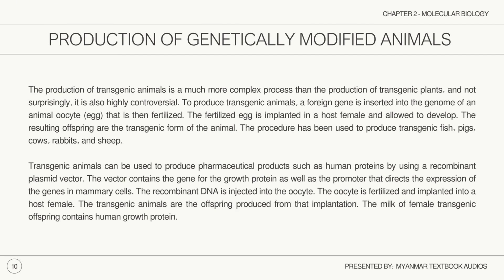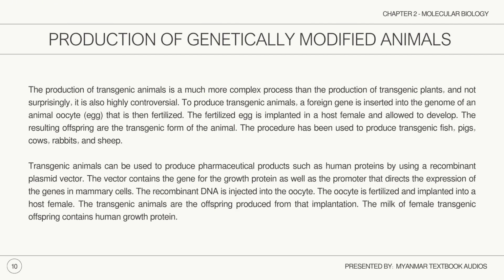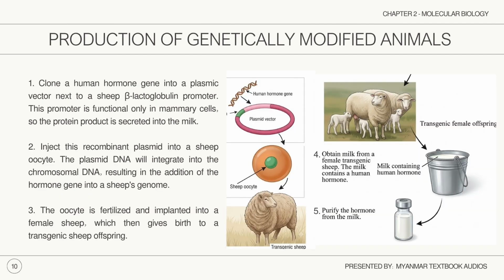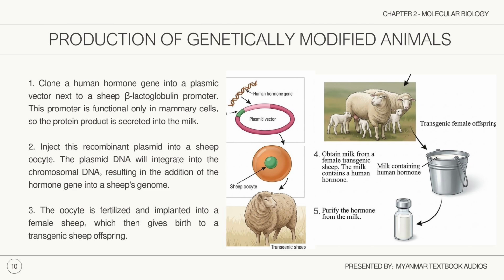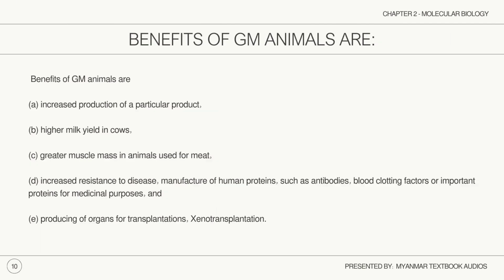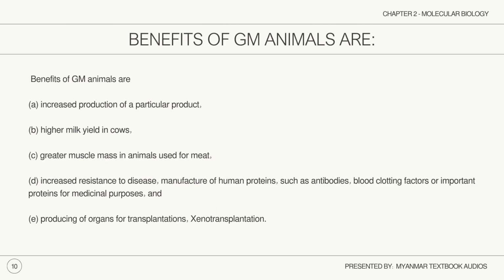Production of Genetically Modified Animals, Benefits of GM animals | G12 Chapter2 Molecular Biology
The Government of The Republic of The Union of Myanmar
Grade 12 Biology Textbook
Chapter 2 - Molecular Biology
2.4.4 Production of Genetically Modified Animals
Benefits of GM animals
figure: Production of genetically modified animal
purifying the hormone from the milk of the transgenic female sheep